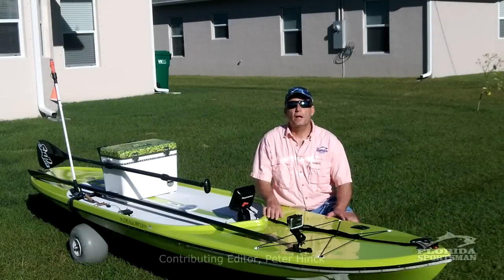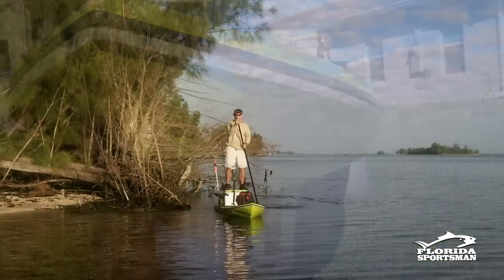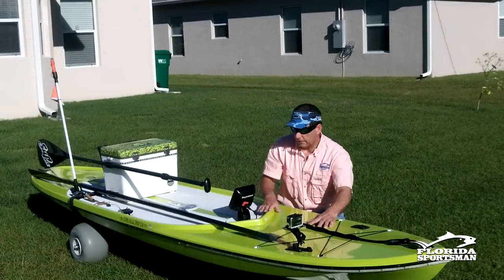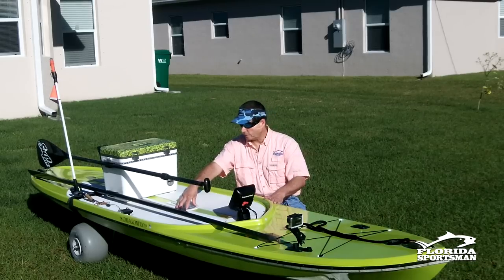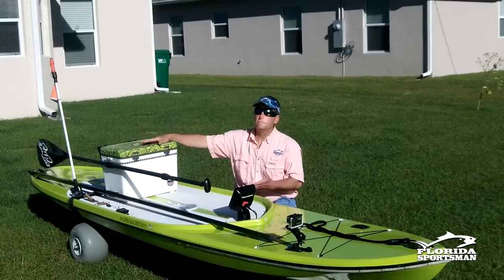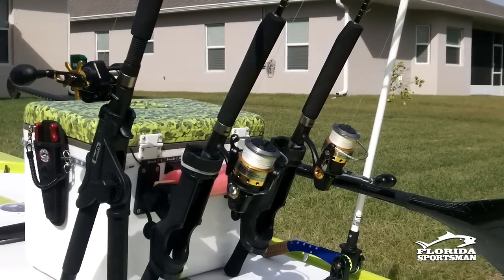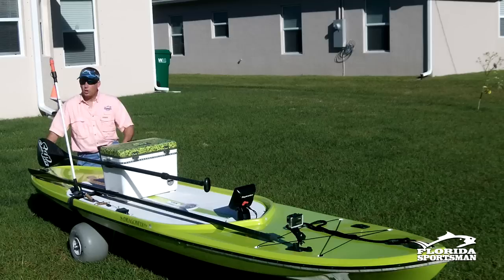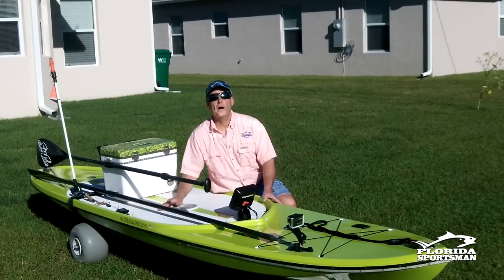Dragon Fly Paddle Board Set Up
This is a short video on how I have my Dragonfly paddle board set up for fishing.